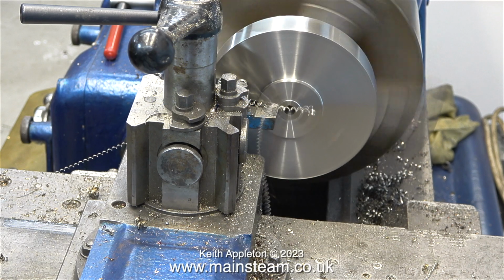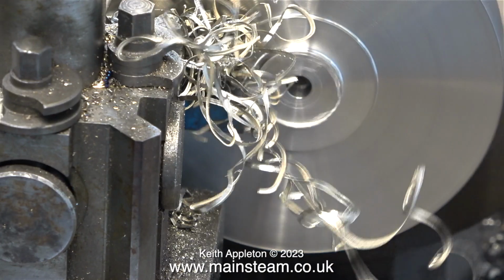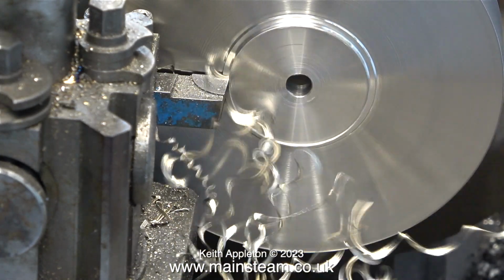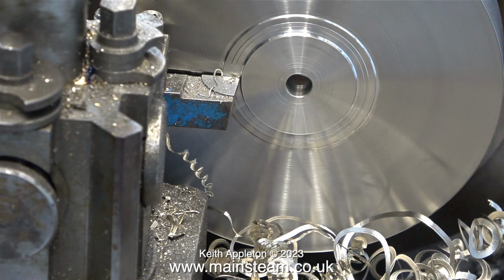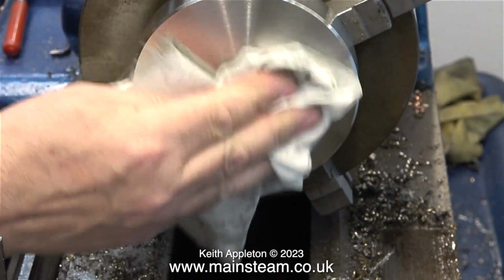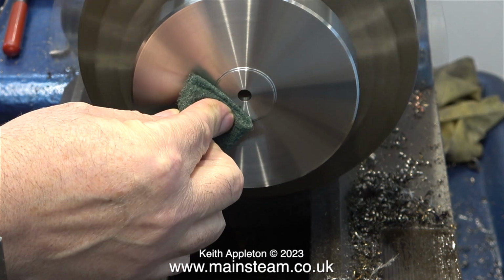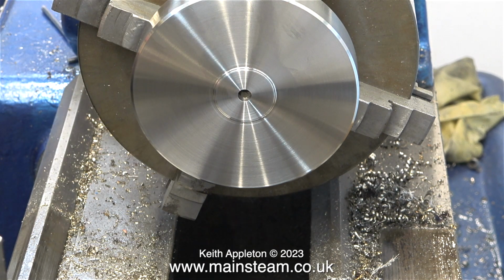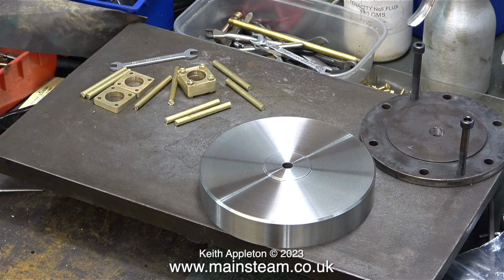A LARGE MODEL SHOWMAN'S ENGINE - PART #83 - THE MISSING EPISODE